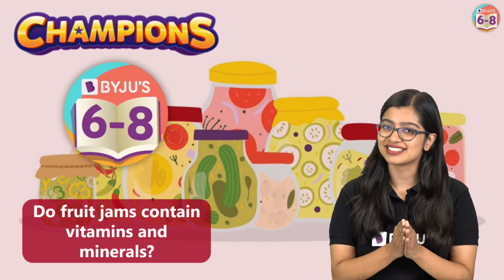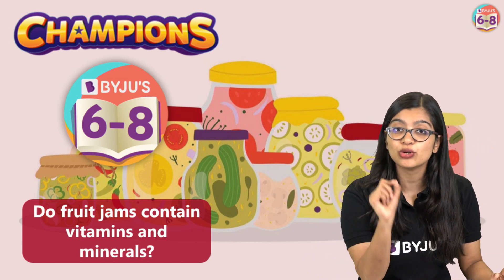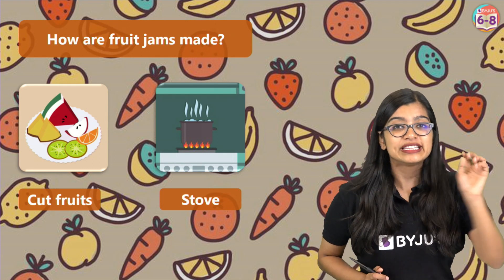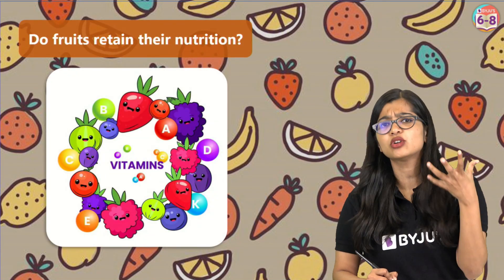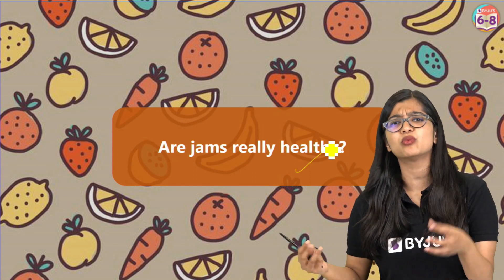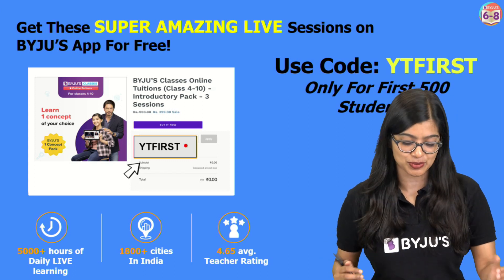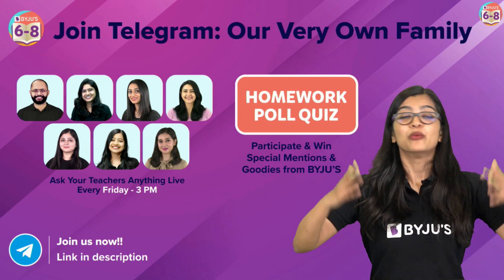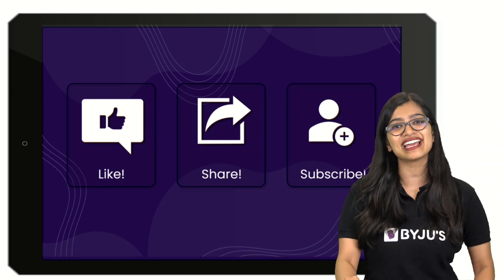Do Fruit Jams Still Have Vitamins and Minerals? | BYJU'S - Class 6, 7 & 8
🔷 Srikanth Kidambi is an international badminton champion and one of the most successful Indian athletes of all time.
 So if you're interested in badminton or Indian sport in general, be sure to watch this video!

Our beloved breakfast, snack, and dessert: fruit jam. It tastes fruity and sweet and nice. However, does it have any nutritional value to it? Let's find out.

00:00 Do Fruit Jams Still Have Vitamins and Minerals?
0:55 How are fruit jams made?
1:38 Do fruit retain their nutrition?
2:12 Are Jams really healthy?